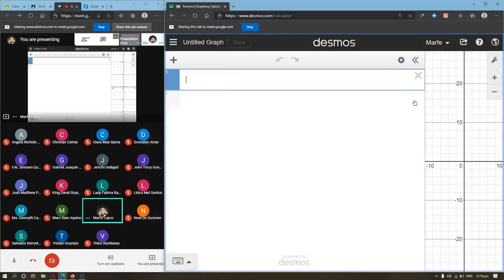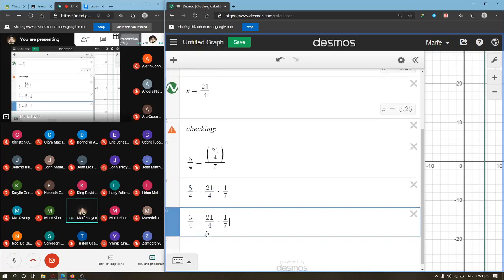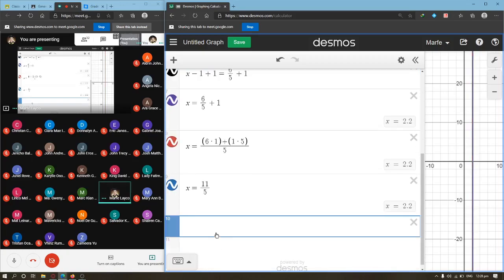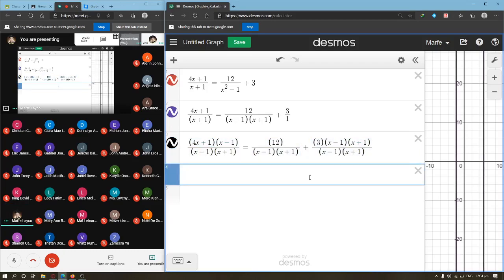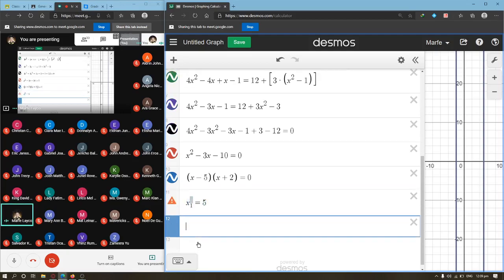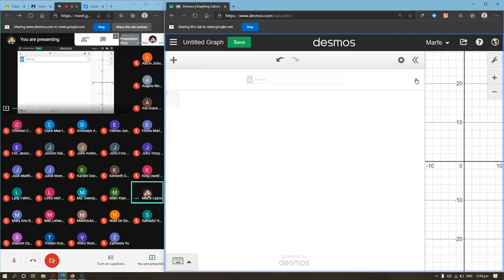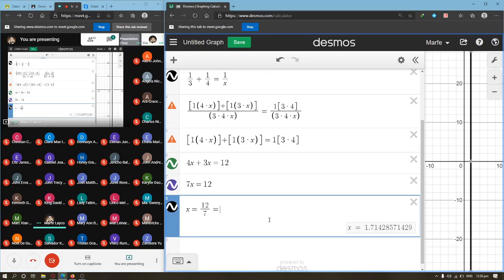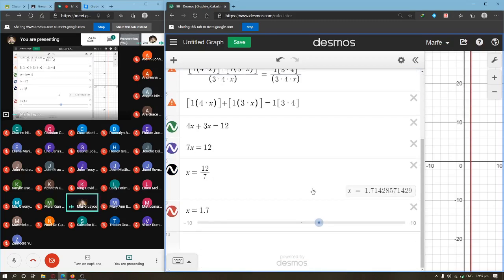Solving Rational Equations